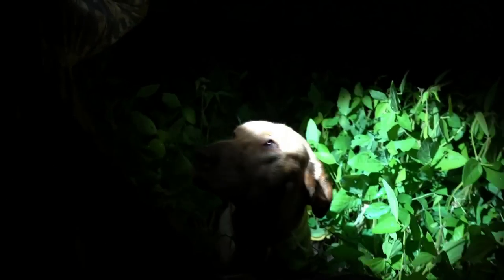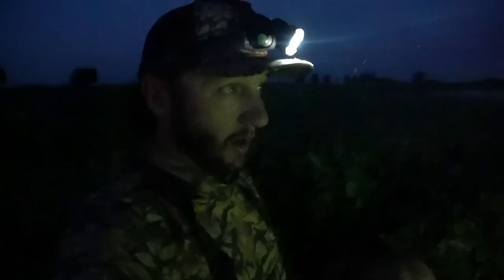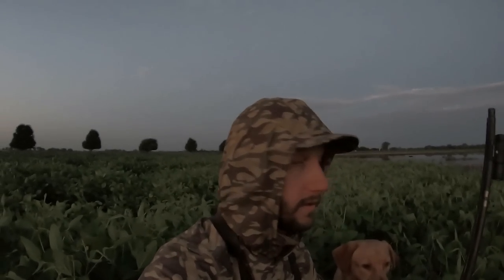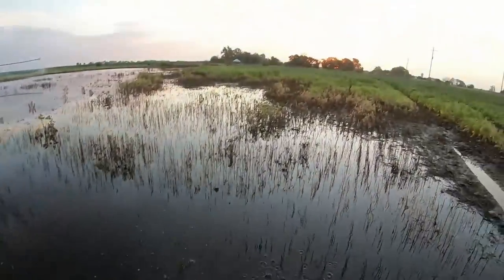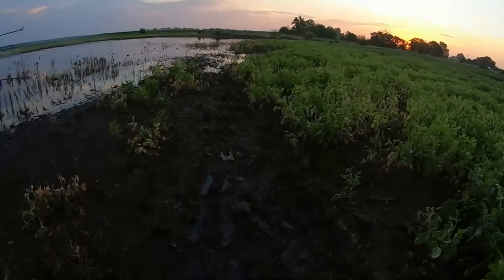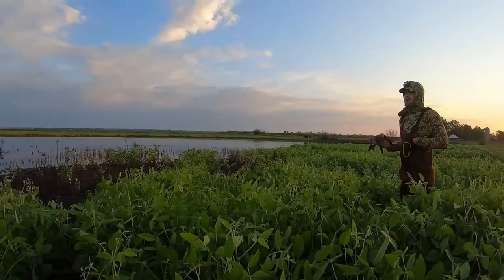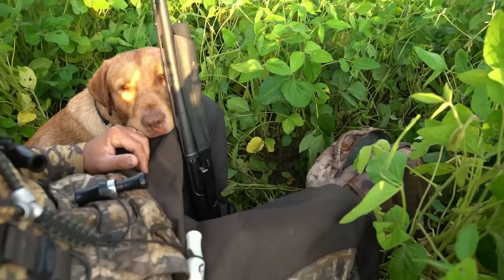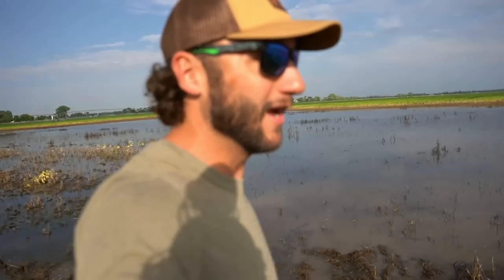Hunting Teal in Tall Soy Bean Crop on a Sheet water Honey Hole!!